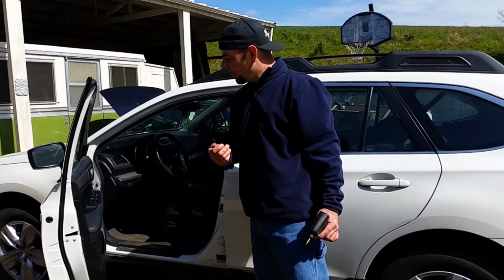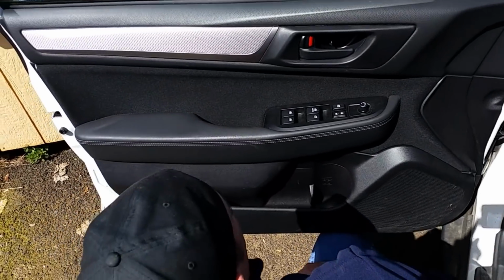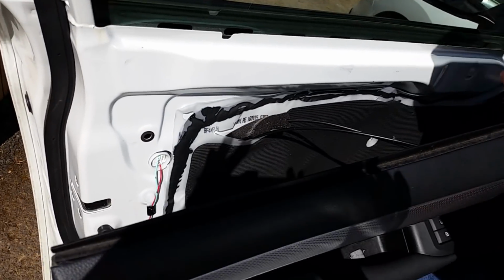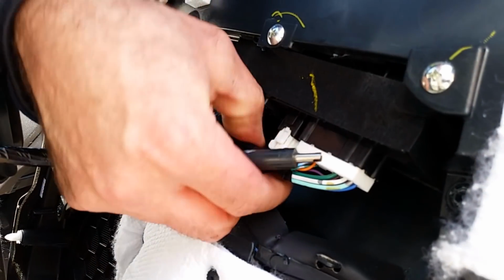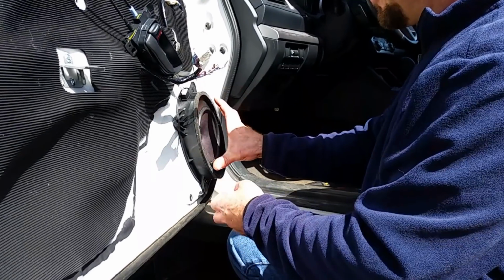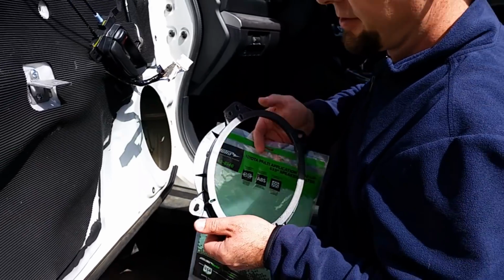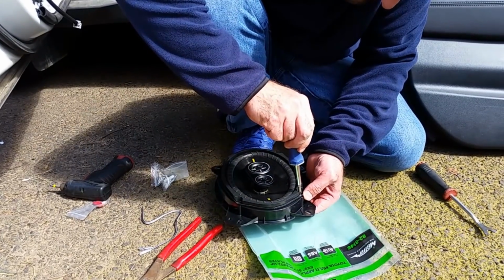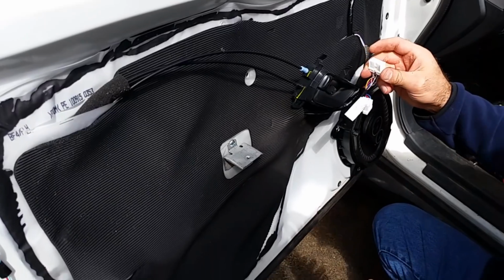How to upgrade the front door speakers in a Subaru Outback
How to replace the front door speakers in a Subaru Outback